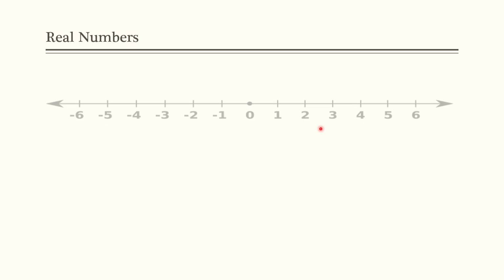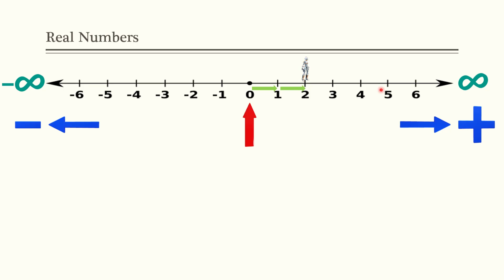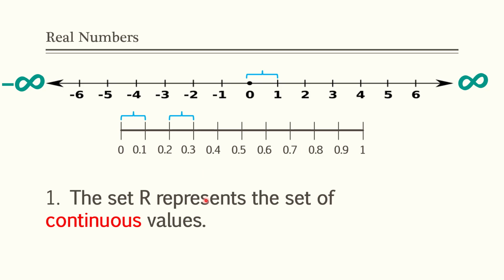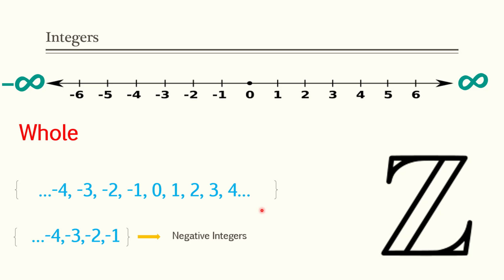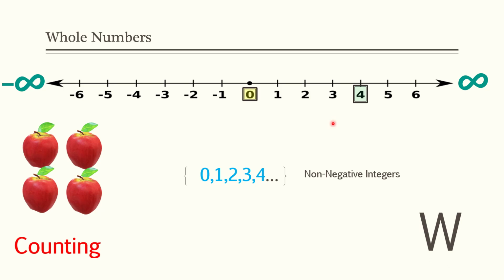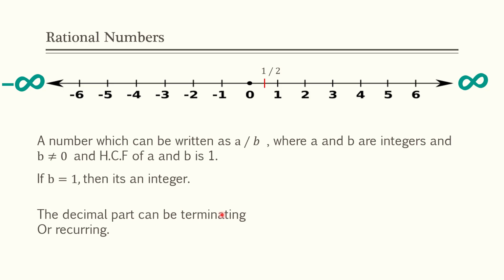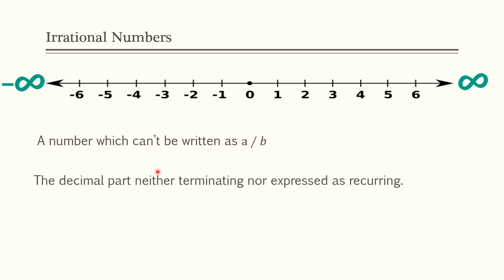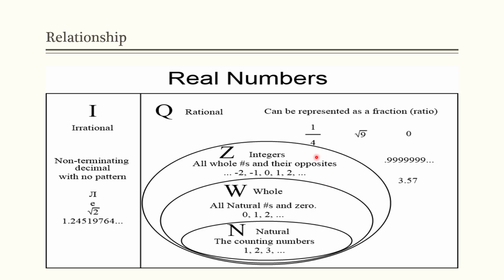Calculus : Discussion on Number Types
In this video we talked about number types.